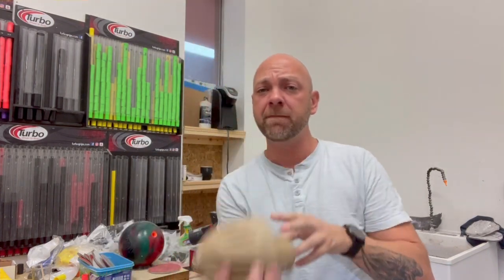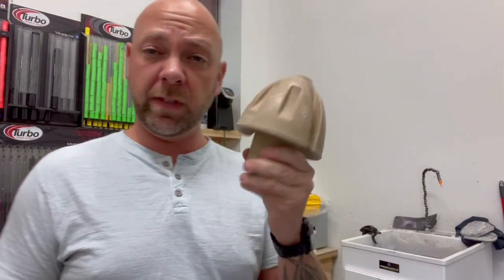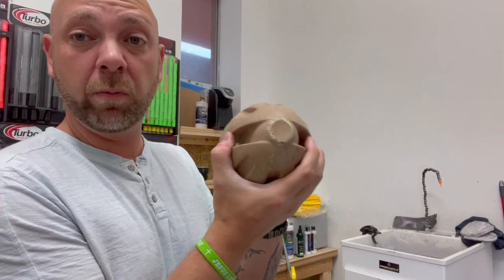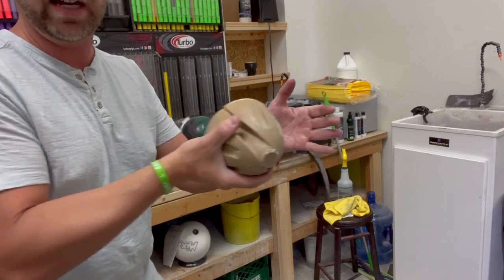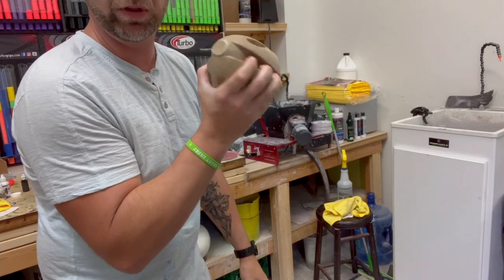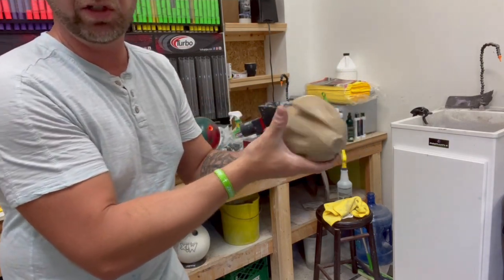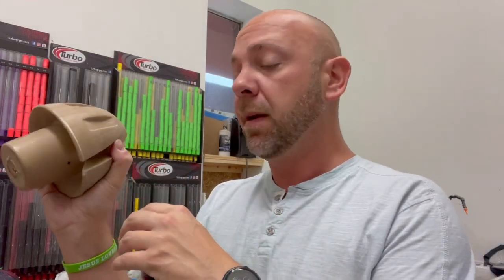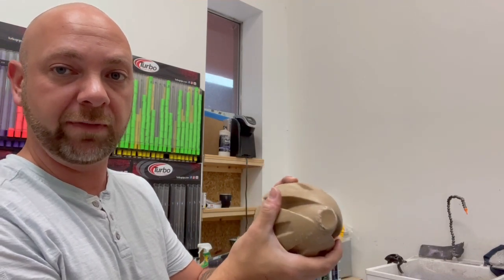How to properly squeeze your bowling ball